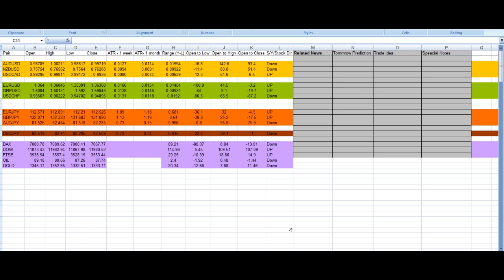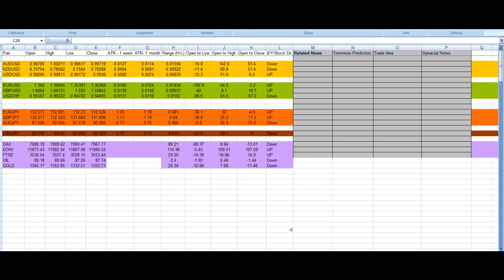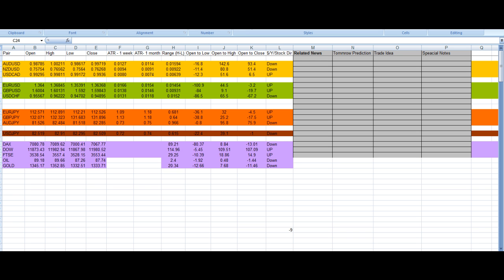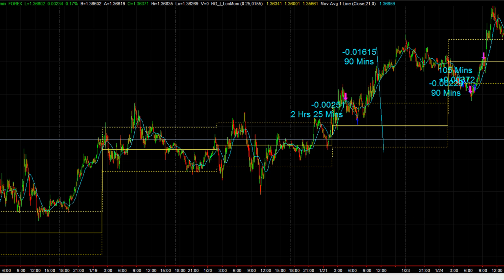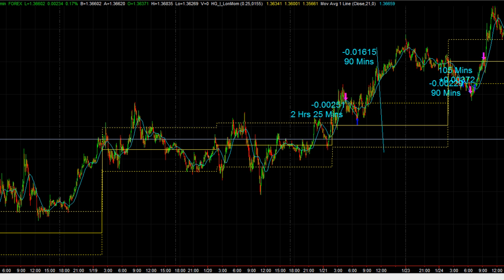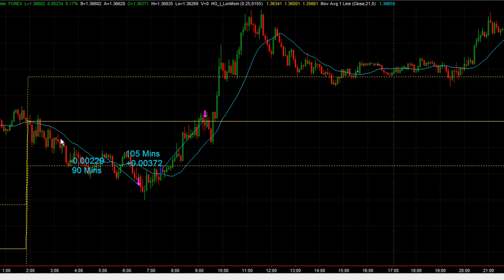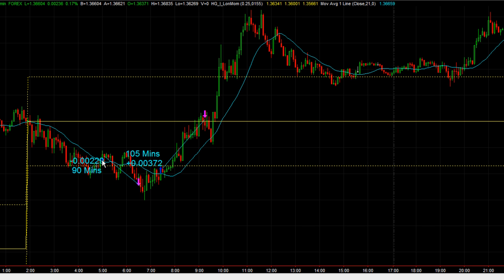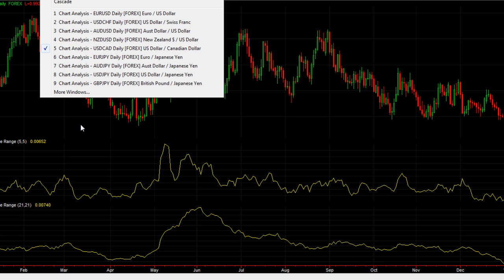Review 24th Jan Preview 25th Jan